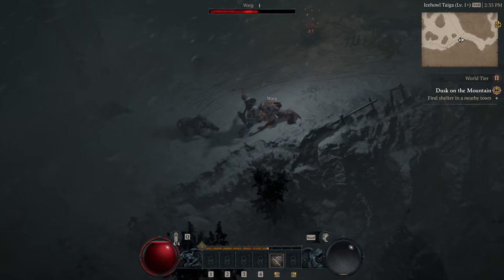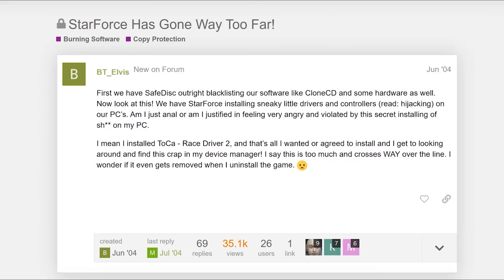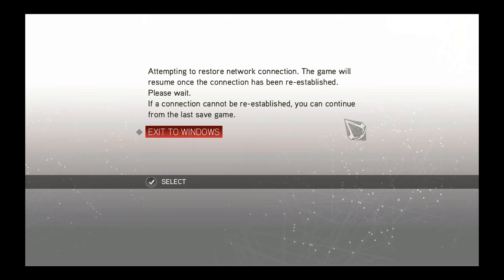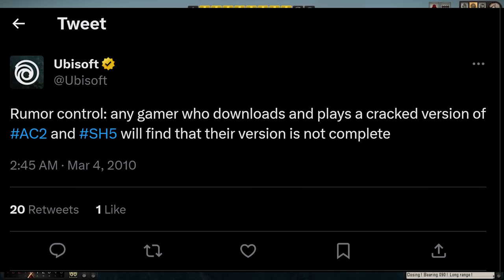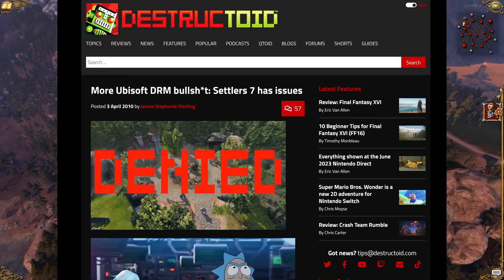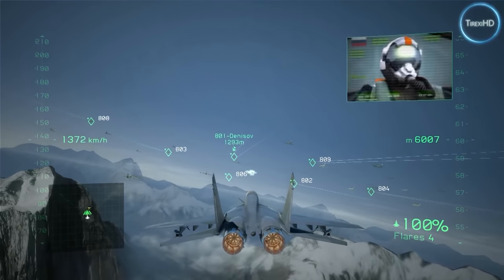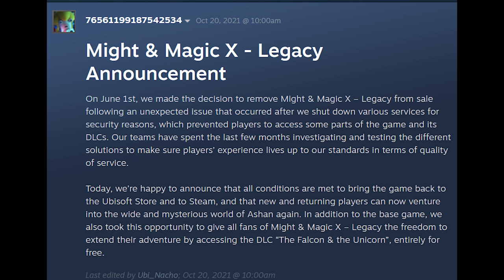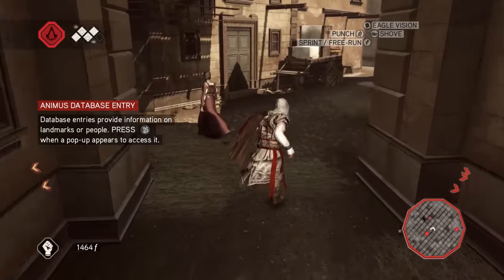Ubisoft DRM - The Original Always Online DRM that broke games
In 2010 Ubisoft unveiled a brand-new form of DRM for Windows PC Gaming that would require single player games to connect to an authentication server to check for the existence of an internet connection. This DRM was known as Ubisoft DRM, these days is commonly known as "Always Online DRM". In today's episode we take a closer look at the origins of Ubisoft DRM, its customer reaction, how it was easily defeated by scene cracking groups, and the legacy that it left behind in the video game industry.